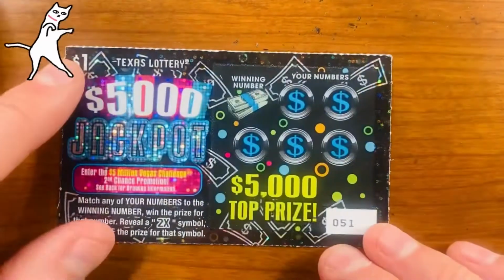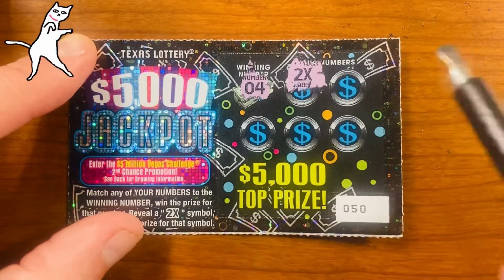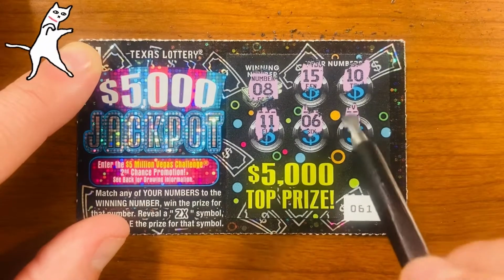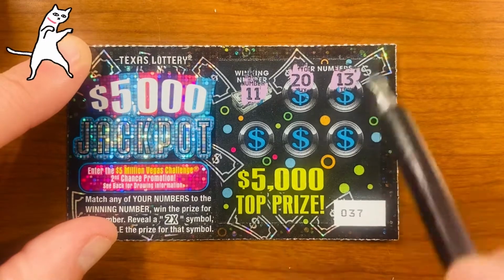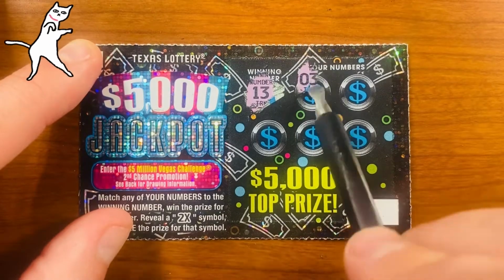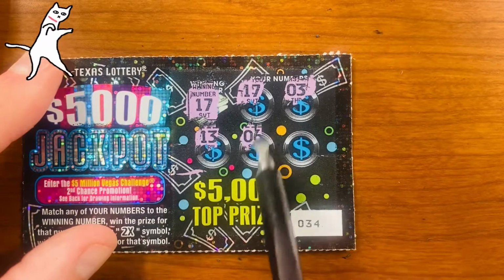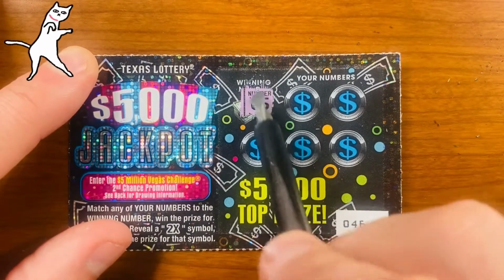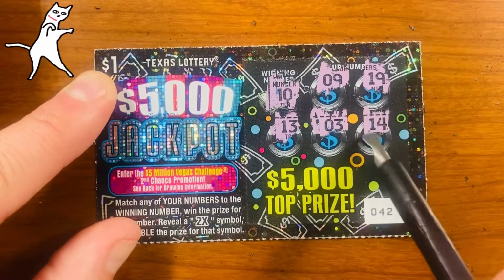29 $1 JACKPOT Texas Lottery Scratch-Offs You Can't Miss!